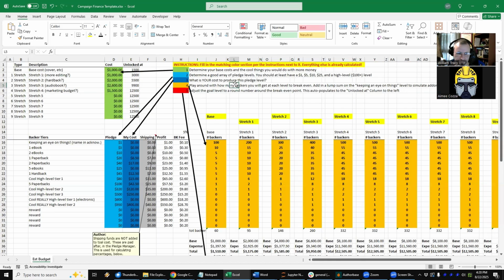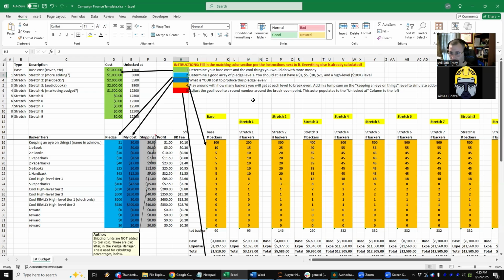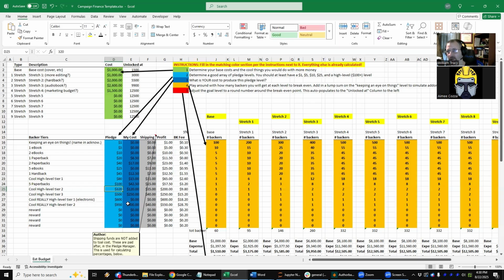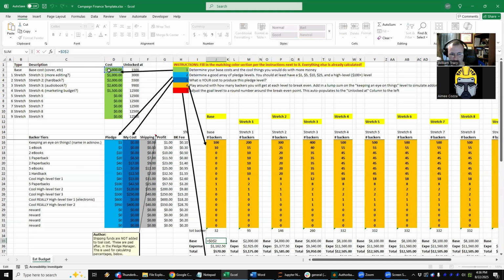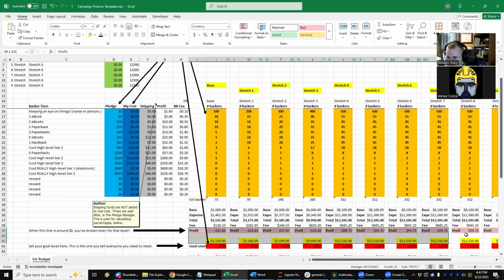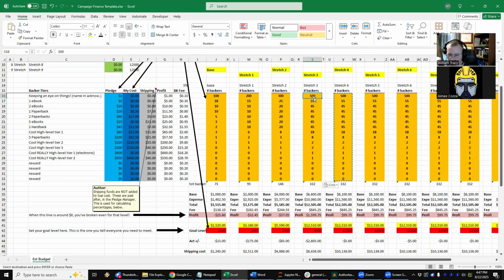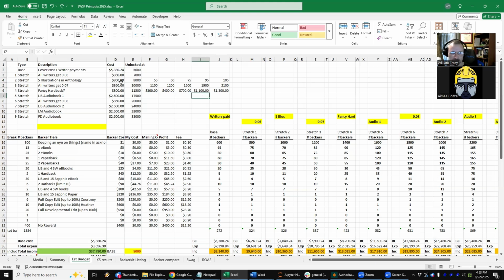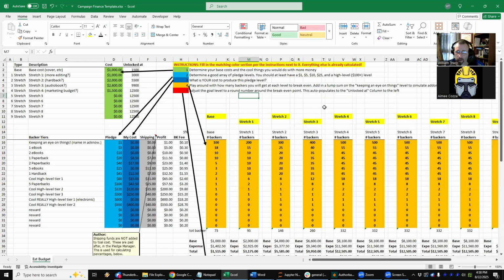Pricing a Crowdfunding Campaign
How do you price a crowdfunding campaign so you don't lose money? Follow along for a description of this template. You can download a copy here: